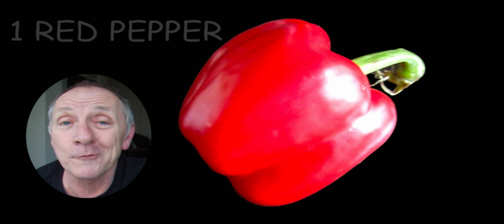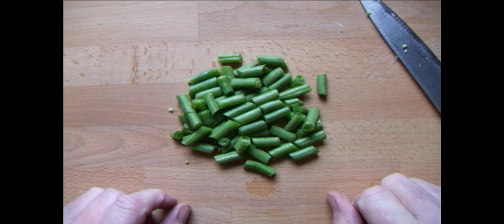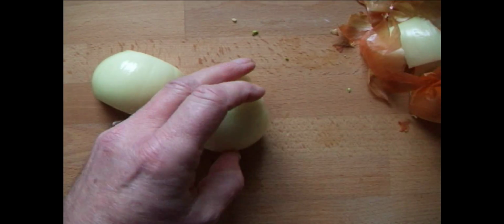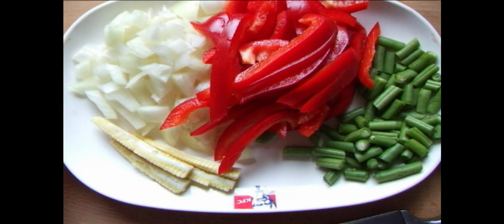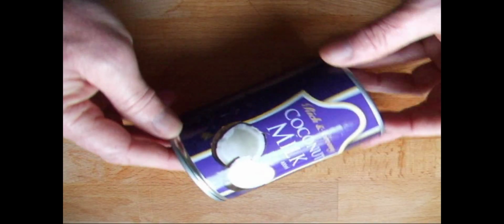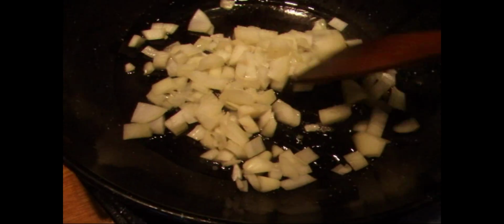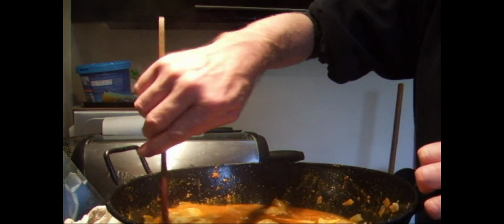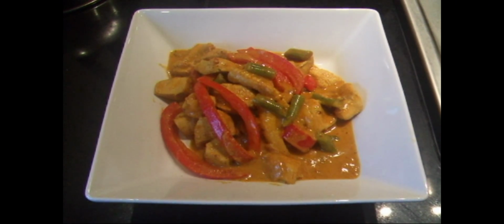Thai Red Chicken Curry The Simple Way My Recipe